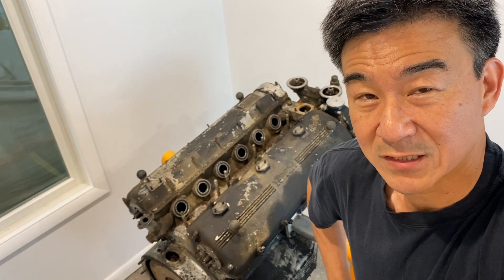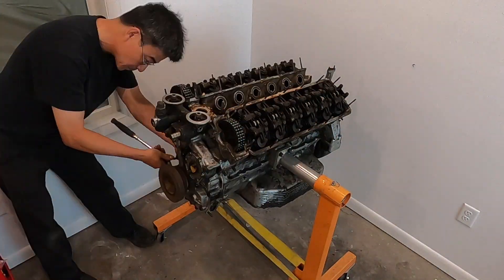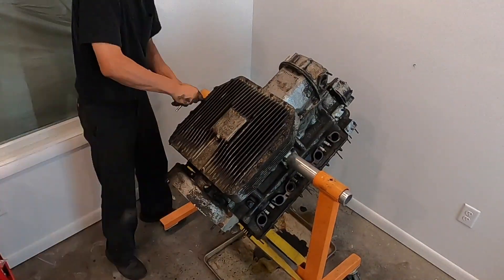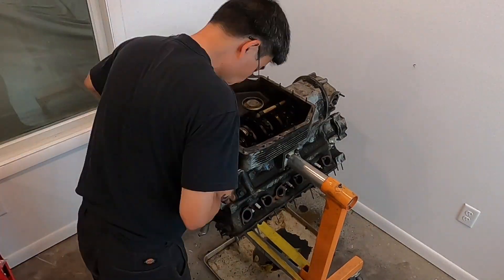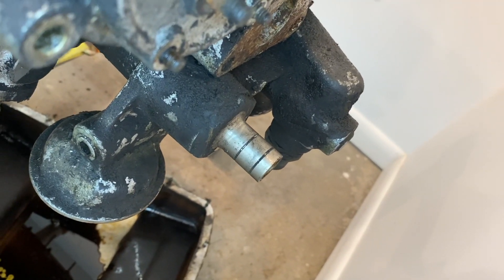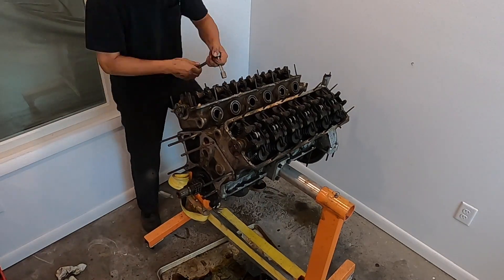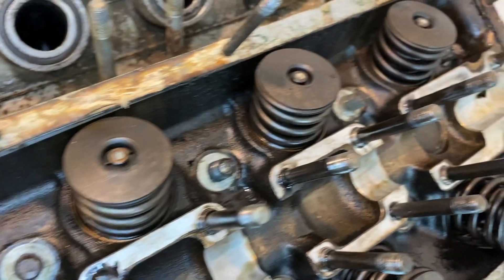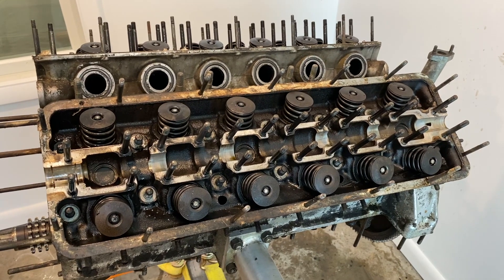Ferrari 330 Engine Disassembly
The disassembly of a 1966 Ferrari 330 V-12 engine, including how to pull the heads that are usually stuck to the head studs.